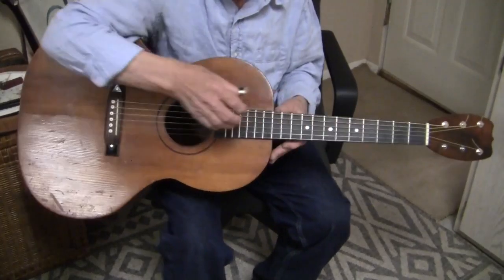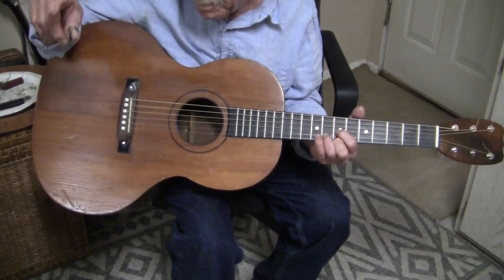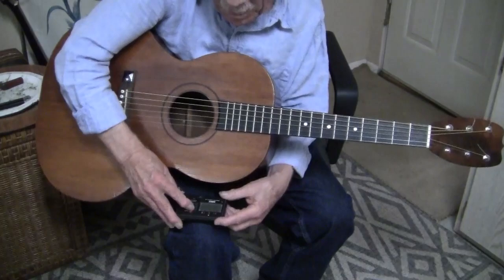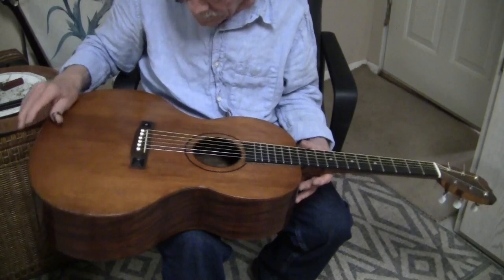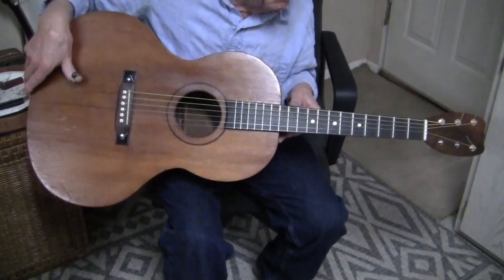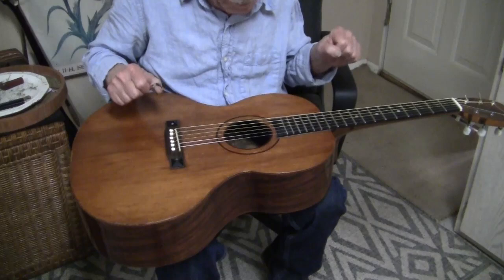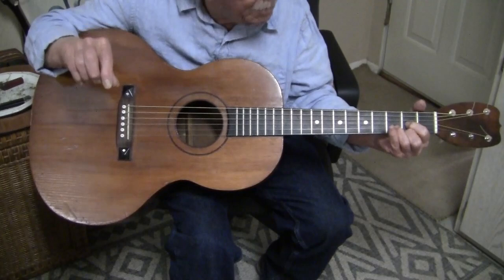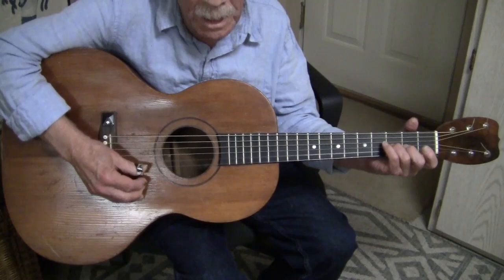Carpenter Made 3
I recorded it a bit too loud again - so I lowered the volume a bit when i made the three 3 cuts into this short video.